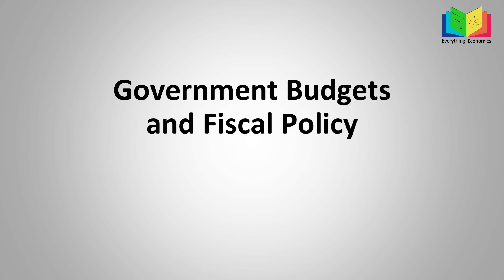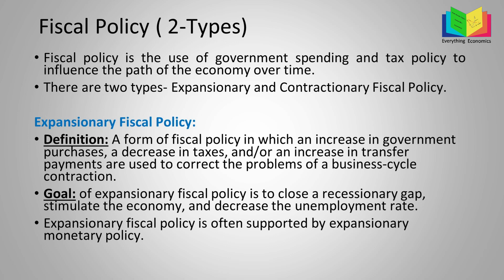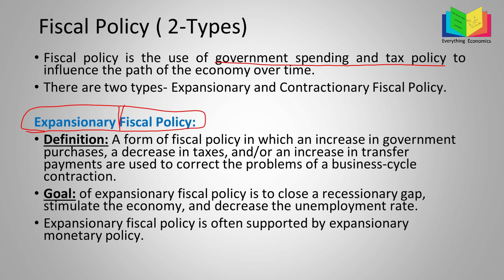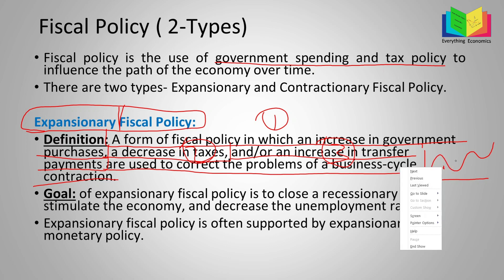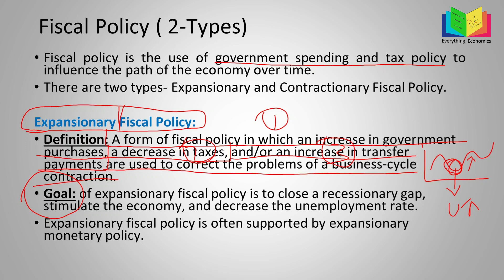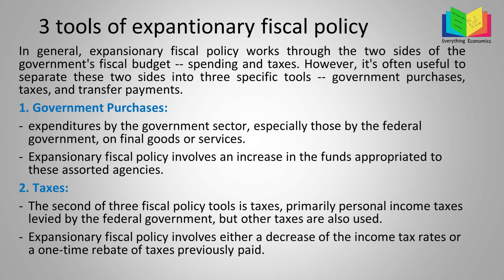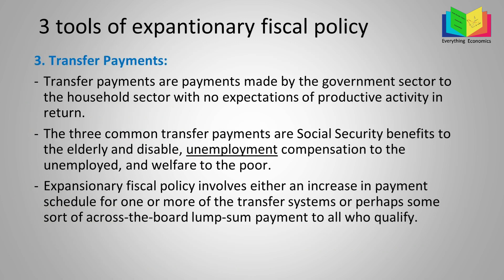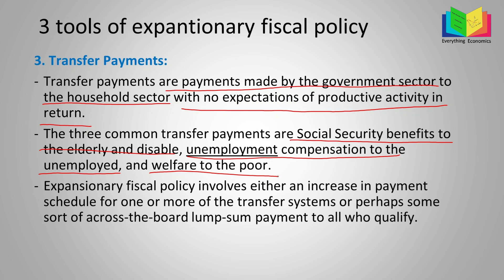Government Budget and Fiscal Policy (Part 3: Expansionary Fiscal Policy)